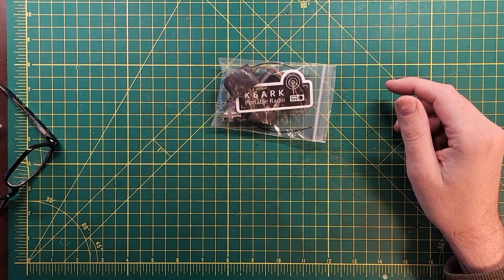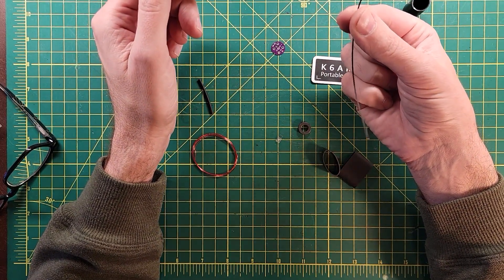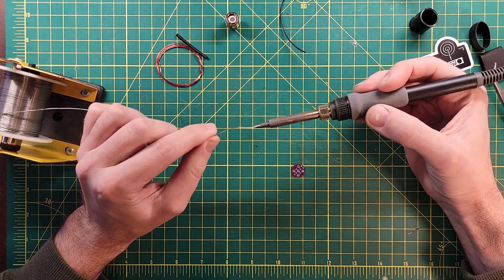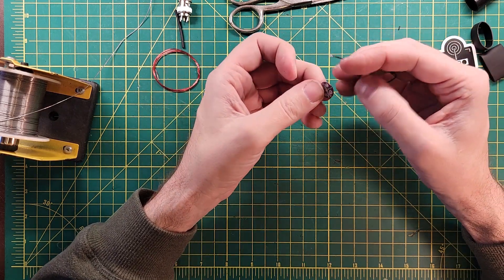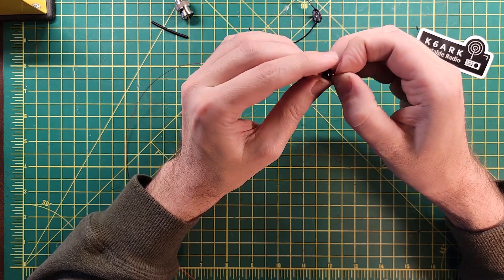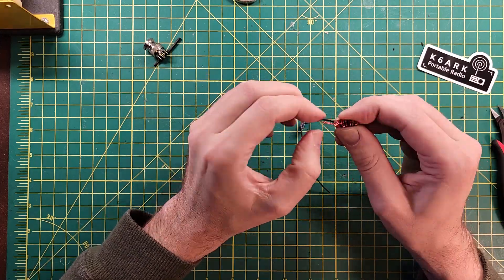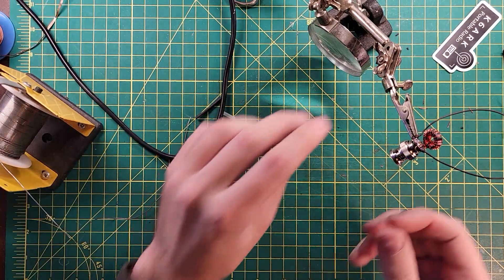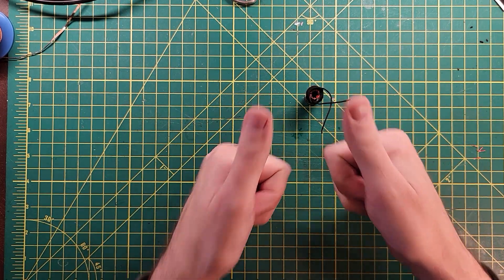This thing is PURE DARK MAGIC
Today I build the K6ARK End Fed Half Wave Antenna - the smallest EFHW you can buy!